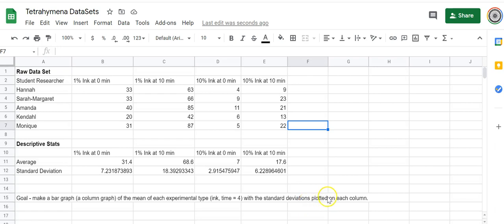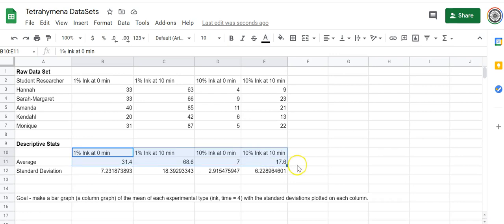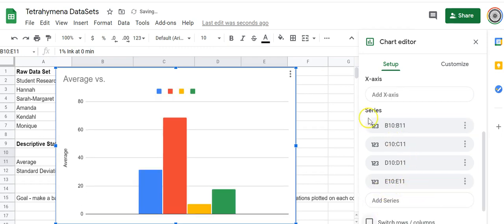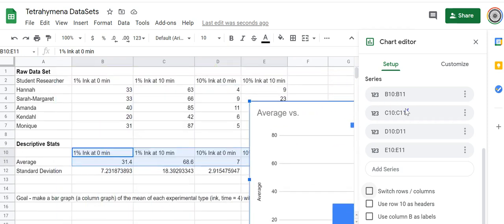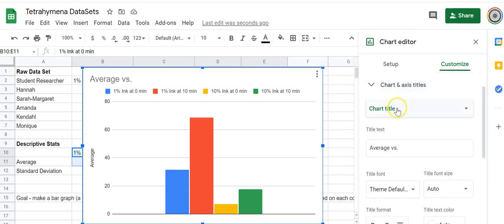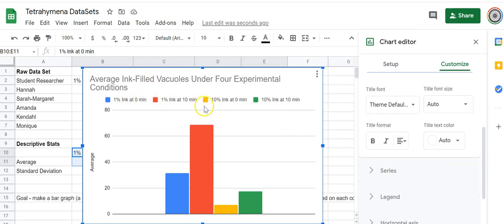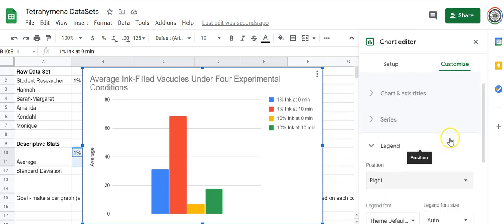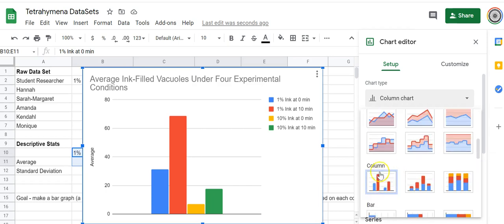Dr L Basic Column Graph in Google Sheets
Google sheet basic column graph.